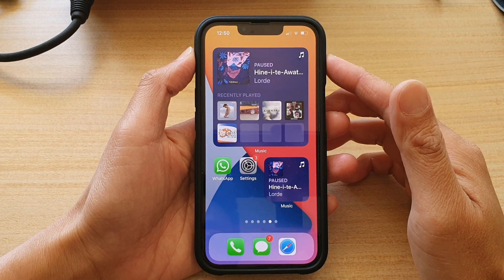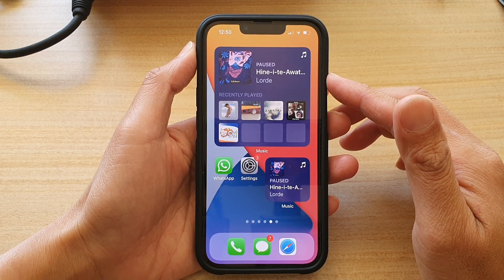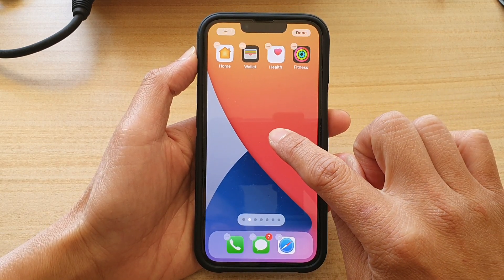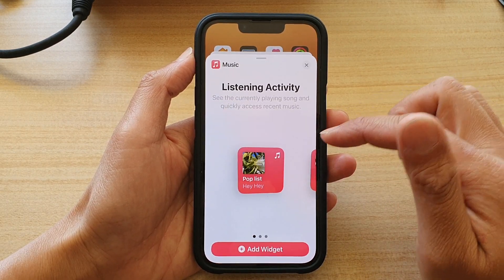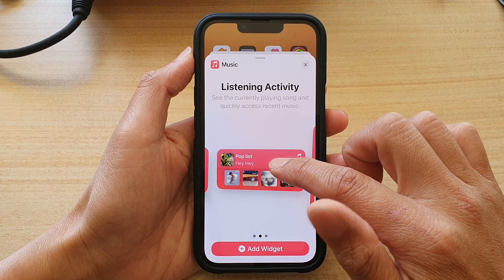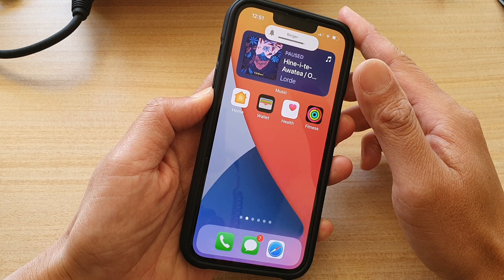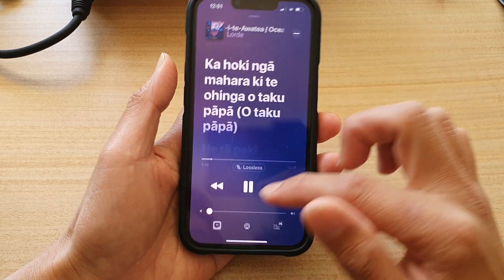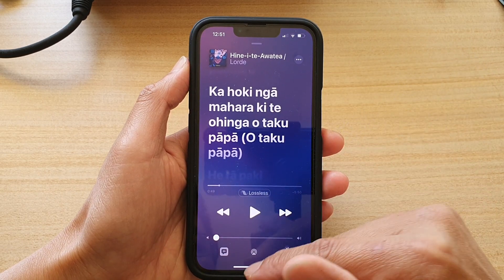iPhone 13/13 Pro: How to Add a Music Widget To The Home Screen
Learn how you can add a music widget to the home screen on iPhone 13 / iPhone 13 Pro/Mini.